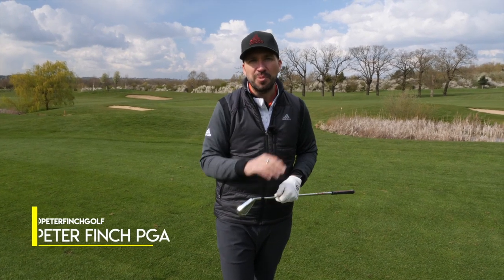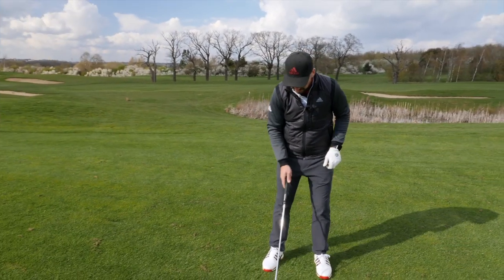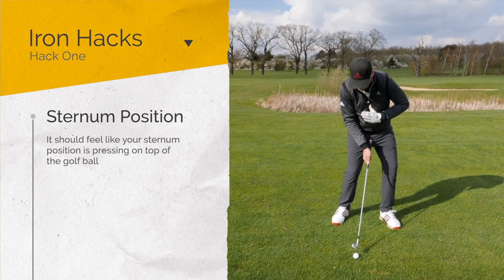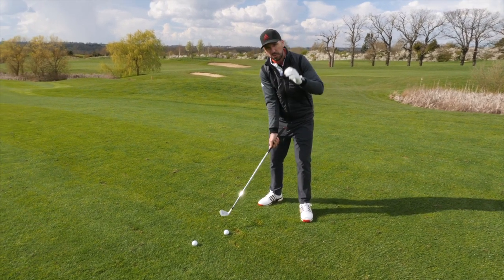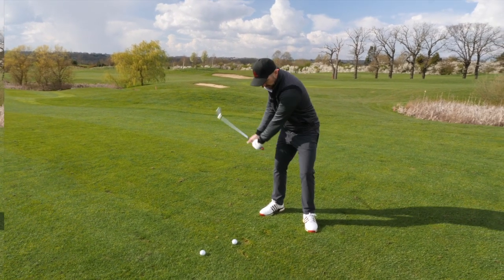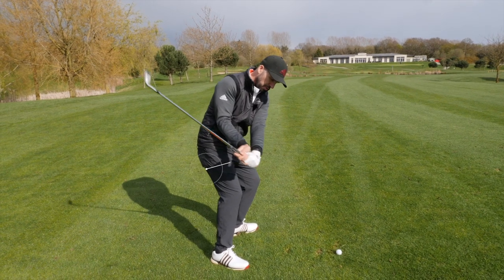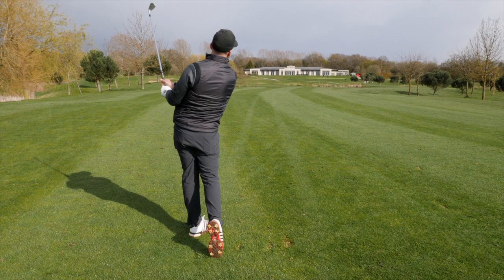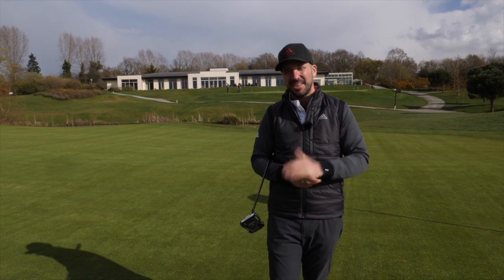3 Ways To Pure Golf Irons!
In this coaching video we look at how you can better strike golf irons and stop hitting the ball fat and thin. This video features 3 ways to pure irons and gives insight into why you may be struggling.